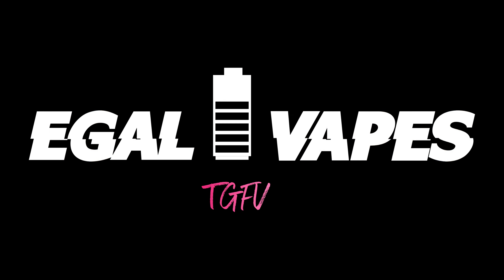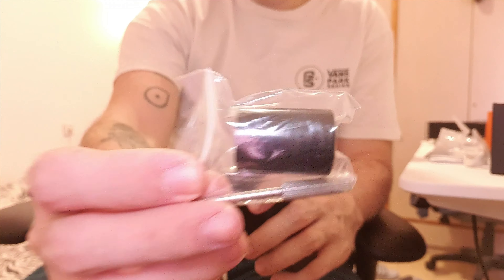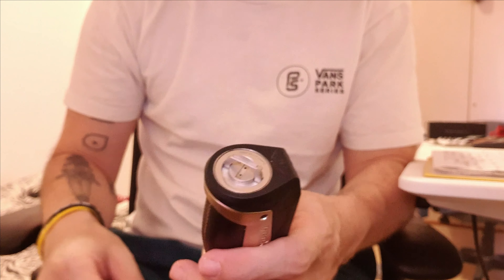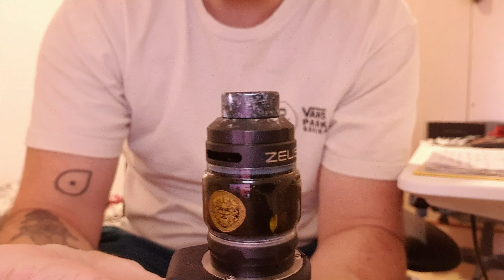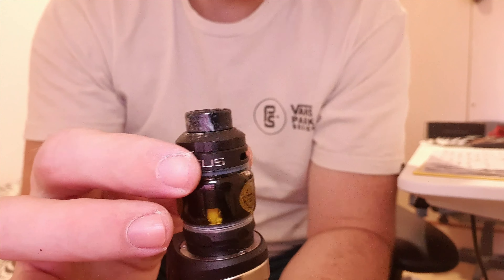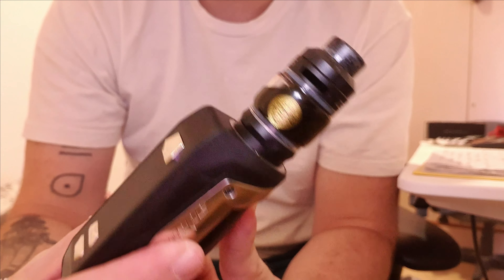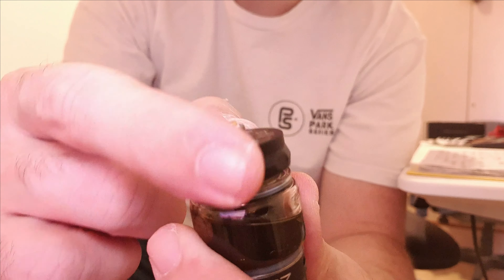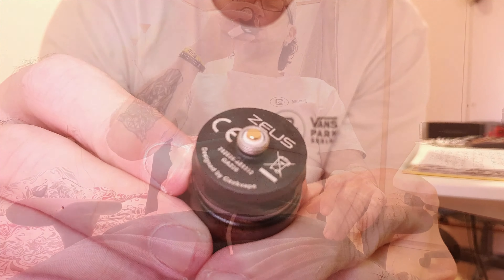Geekvape Aegis Max Kit 21700! Vape Review | Vaping Sub Ohm Tank Kit Winner! | Egal Vapes TGFV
My Thoughts on the Geekvape Aegis Max Kit.